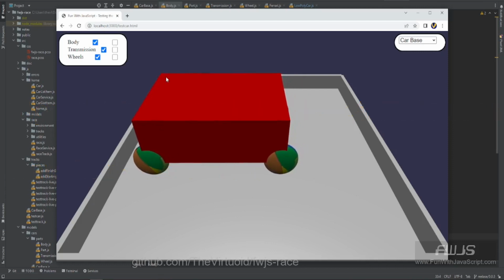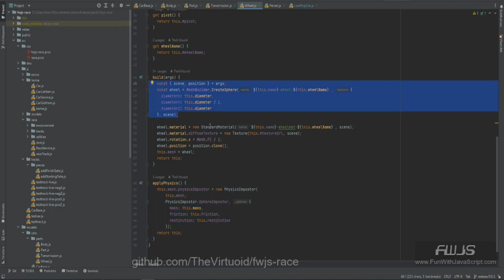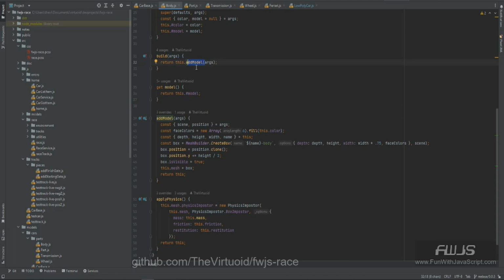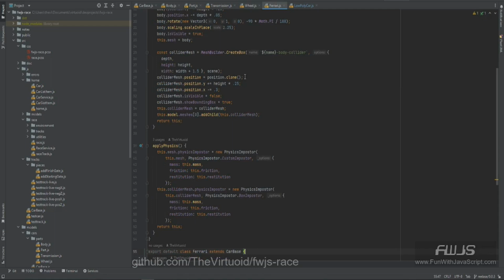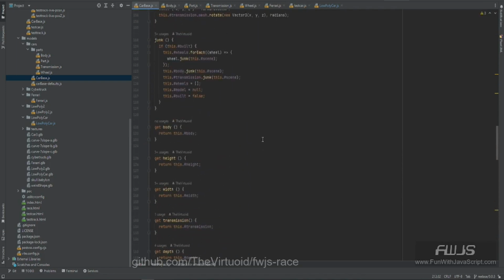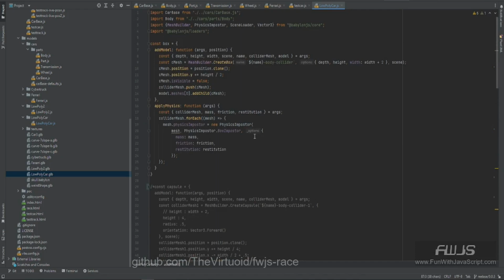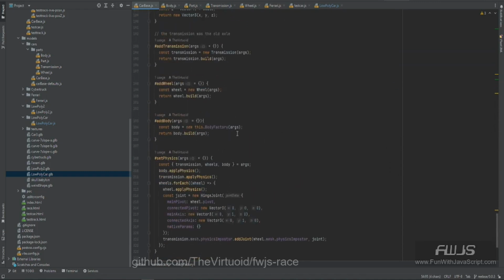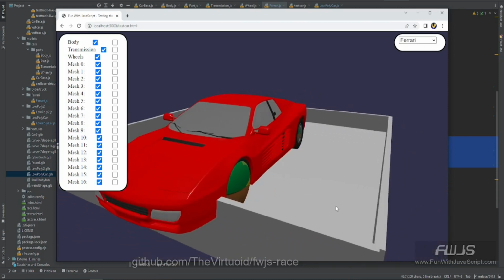FWJS: Race Game: Putting it All Together: The New Cars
Hello all my JavaScript friends! Well, I'm officially calling the Proof Of Concept done, and it was a success! Expect four videos now over the next week to two weeks (depending upon finding the time to produce them!). This first video covers the changes to the Cars I made to make them MUCH easier to create a car. And - wow - they actually work (with some caveats). Check it out!

00:00 Introduction
00:32 How the CarBase Code was Split
01:41 The Part Class
02:18 The Wheel Class
05:06 The Tranmission Class
06:40 The Body Class
07:42 The CarBase Class (CarFactory Concept)
10:52 Building and Displaying a Car
15:51 The LowPolyCar Model Class
19:32 The Ferrari Model Class
21:50 Deep Dive - Collider Mesh
24:38 Sign Off